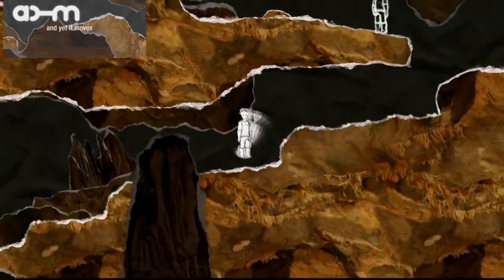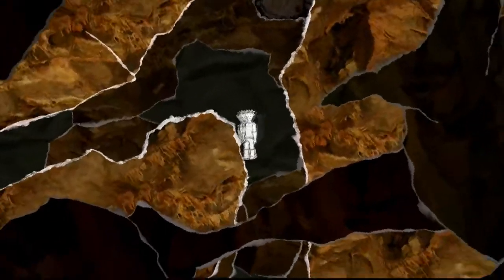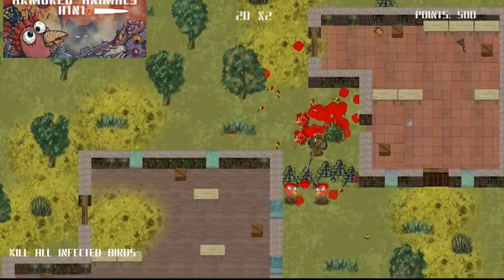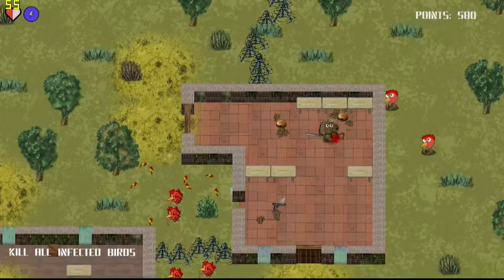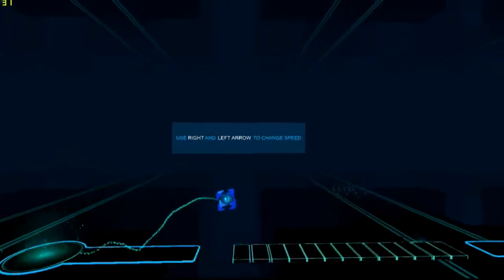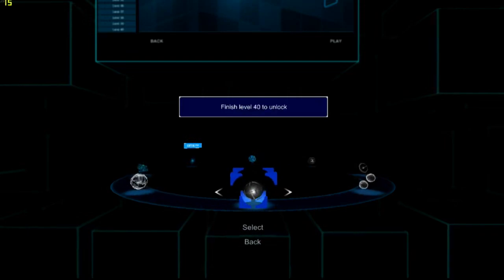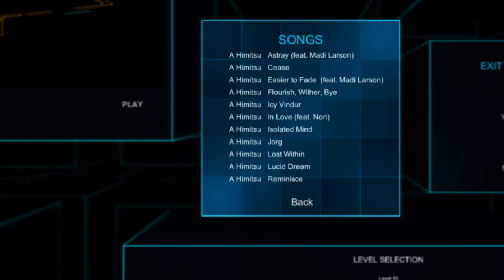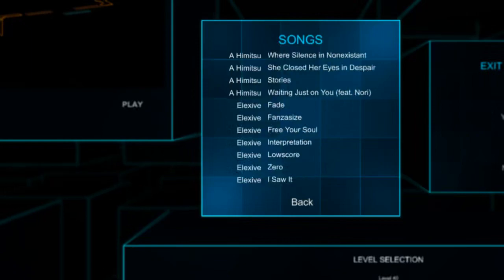Dreamcade Replay PC Game Round 2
In today's video we are going to be taking a look at another set of five PC games that run decently on the Replay.

Replay Communities